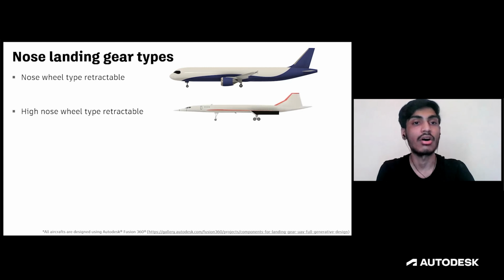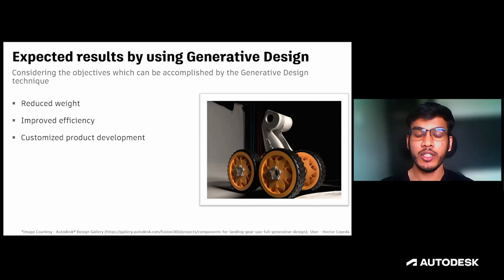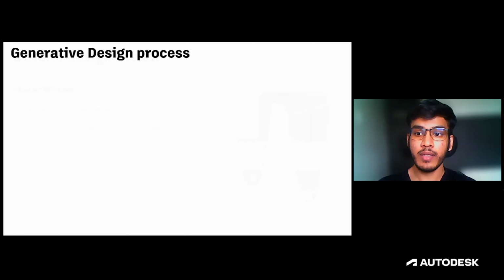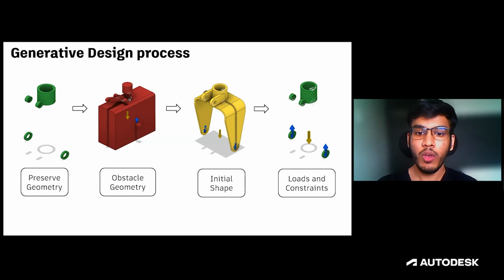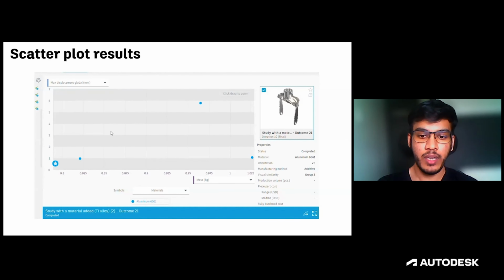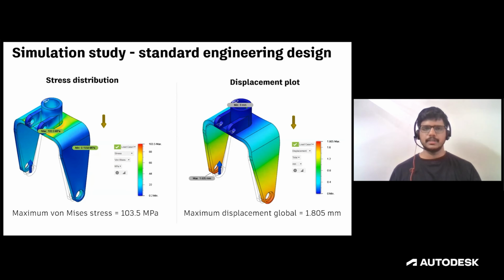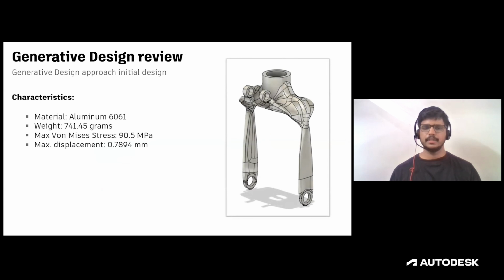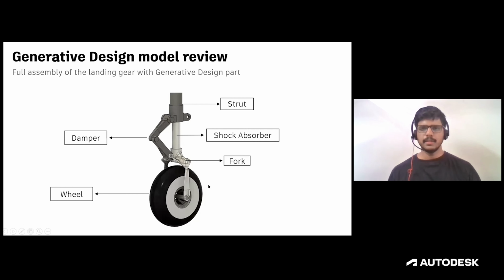[FUSION] - Otimização de Projeto de Trem de Pouso de Aeronaves usando Projeto Generativo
Como é legal ver os trens de pouso de uma aeronave sendo retraídos de volta à sua posição de repouso e abrindo durante o pouso e o taxiamento!
Mas um trem de pouso de uma aeronave contribui com 20 por cento do peso total da aeronave, pois são muito pesados e devem suportar todo o peso da aeronave durante o pouso, decolagem ou taxação. Com isso em mente, criamos uma solução inovadora de aplicação de design generativo ao trem de pouso da aeronave para redução de peso e otimização de design para redução de arrasto e muito mais. as variantes nas quais aplicaremos o design generativo a uma variante e a segunda serão projetadas como os trens de pouso convencionais e, em seguida, imprimiremos em 3D os dois e levaremos nossos modelos ao túnel de vento e aos testes estruturais estáticos. e por fim estudaremos e compararemos o desempenho de ambos os trens de pouso em várias cargas e condições de túnel de vento.